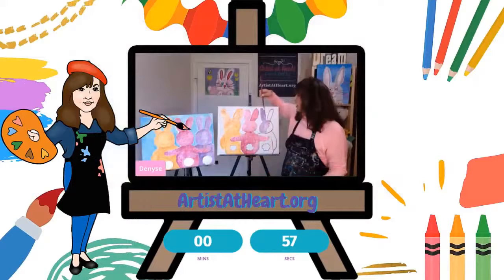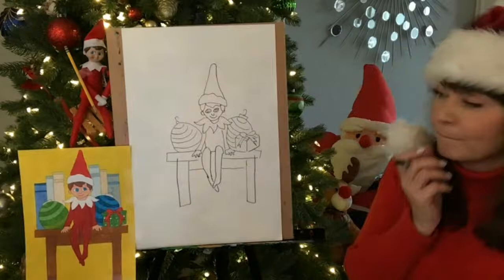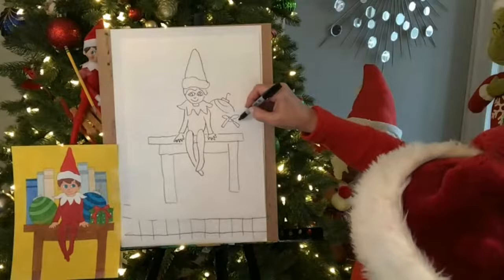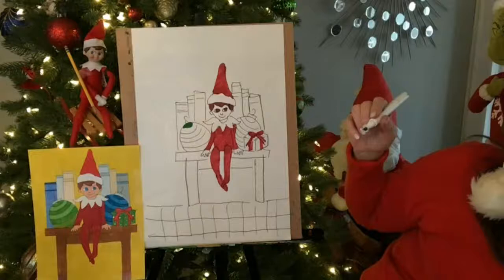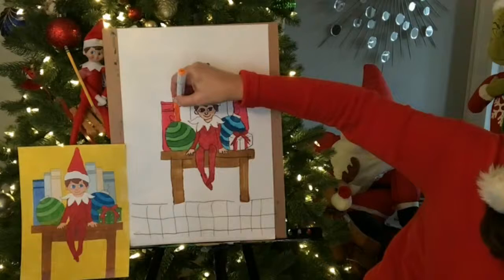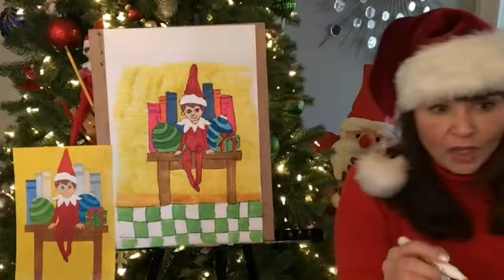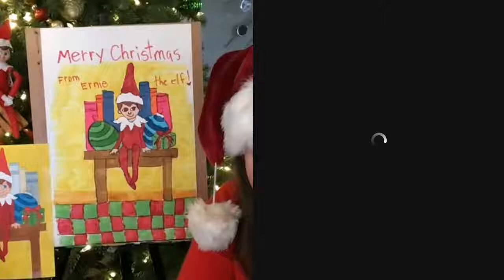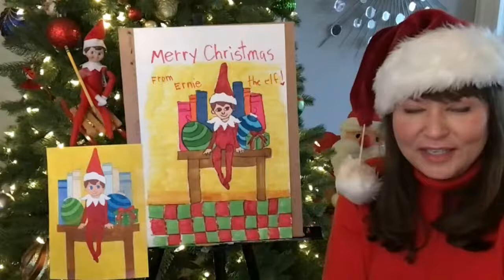How To Draw Elf on a Shelf Step-by-Step Art Class For All Ages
Draw Elf on a Shelf with step-by-step instructions.

Denyse does private in-person paint parties & virtual art parties that include:
Corporate Events
Team-Building Activities
Paint and Sip
Paint Night

Team-building
SUPPLIES: Pencil, eraser, paper, and anything to color with.